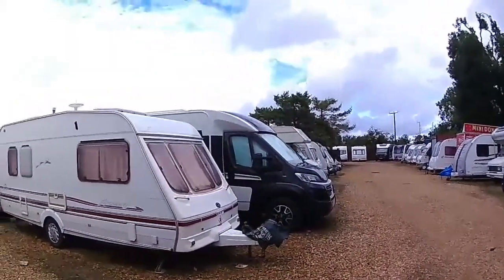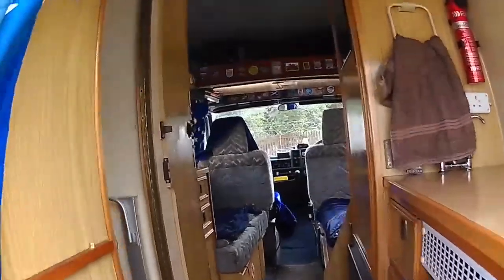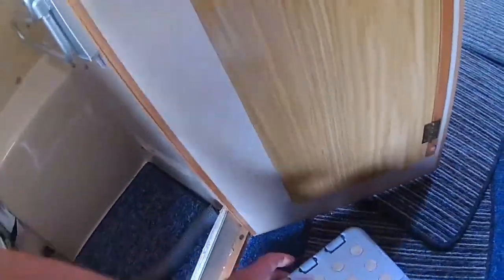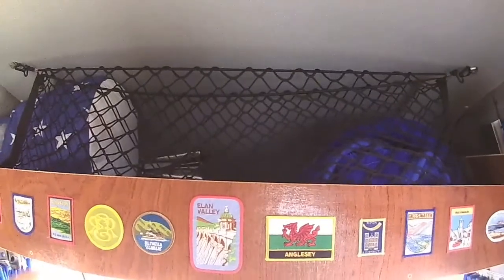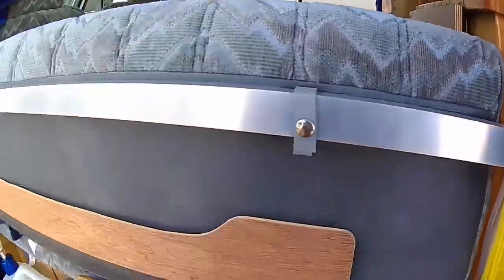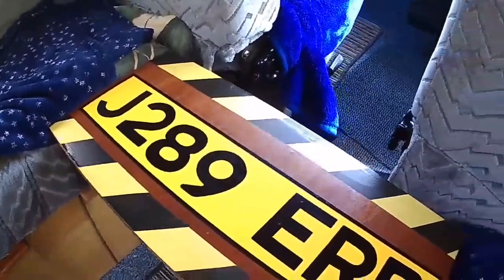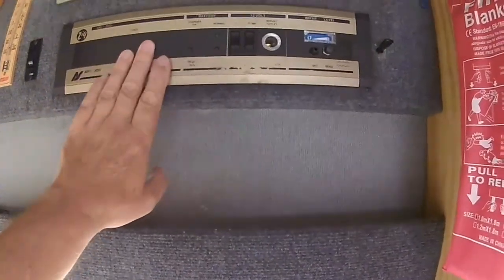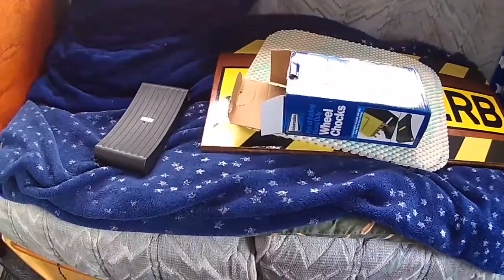Motorhome Upgrades. Simple and Practical. Part 1 of 2.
It's the small upgrade changes that can make a real difference.  Especially on an old  small van such as Herb. Part 2 will be mainly storage and basic ideas. Space saving common sense.